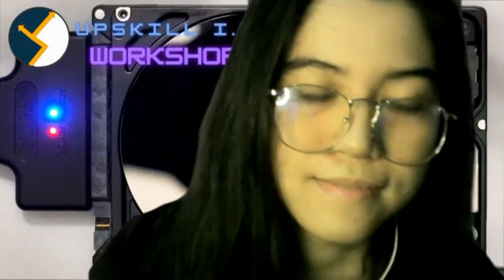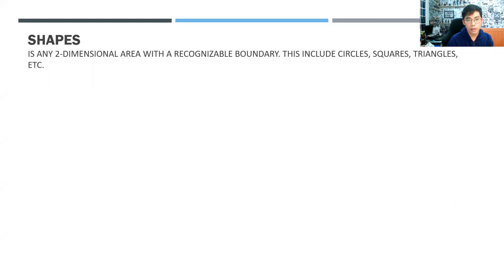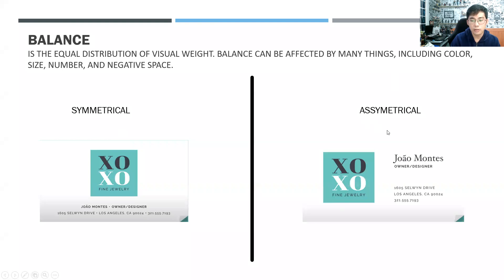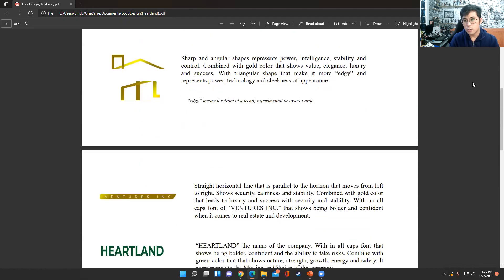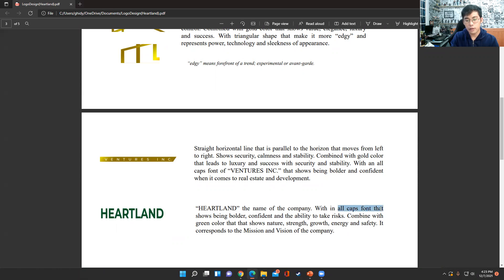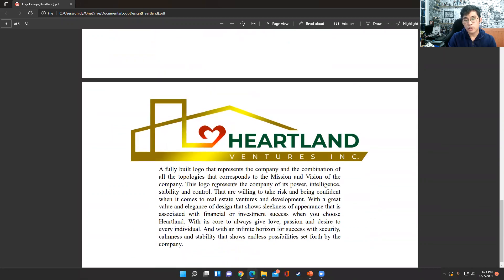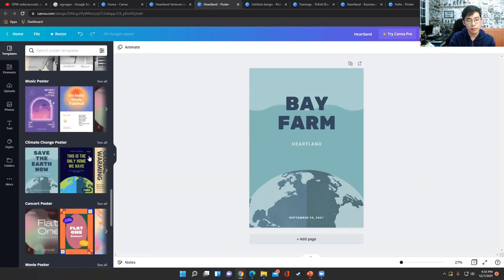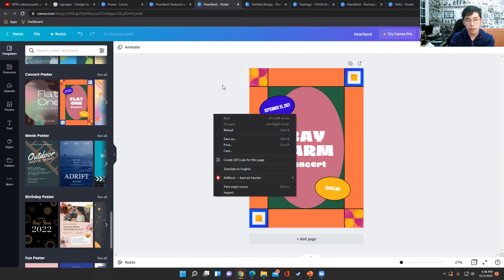Graphic Designing Session 1